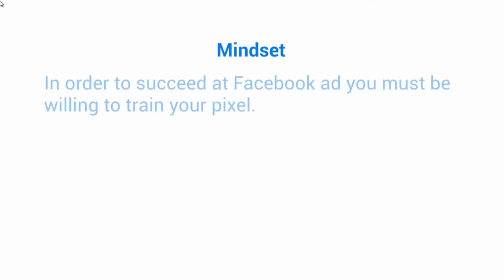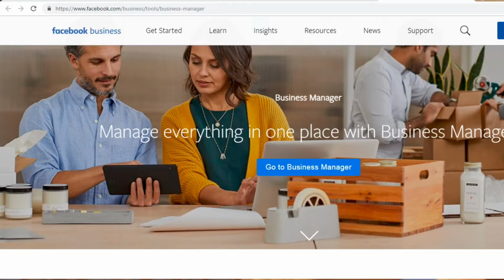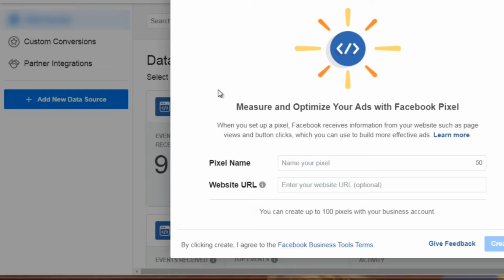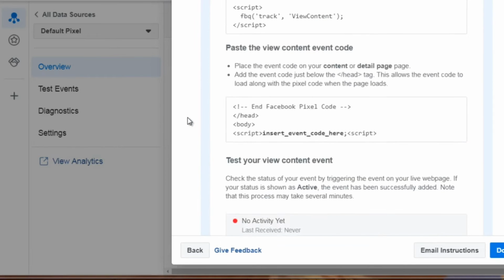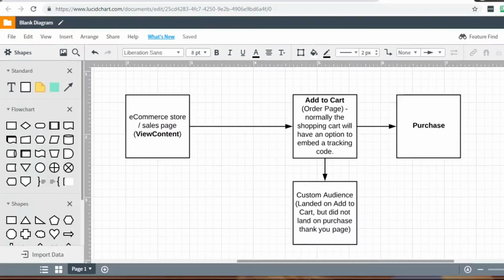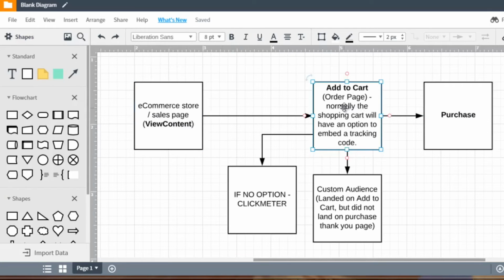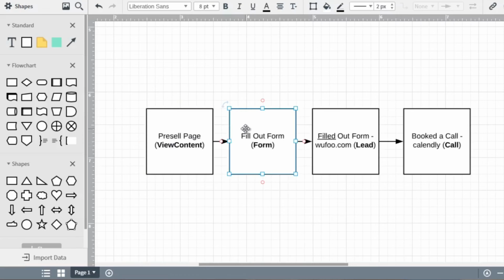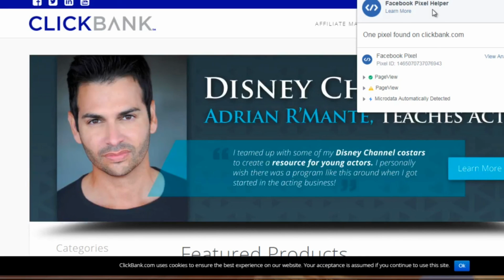Earn unlimited money from Facebook Ad Tracking | Earn 60,000 USD Every Year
About Course: Earn unlimited money from Facebook Ad Tracking. Facebook Ad Tracking-New category- In this FREE video course, learn what is this and earn 60,000 USD every year.
facebook ad tracking, facebook ads tutorial, facebook ads 2022, facebook ads kaise banaye,